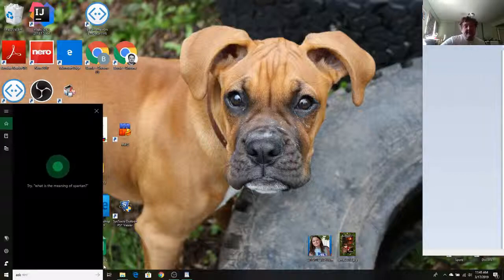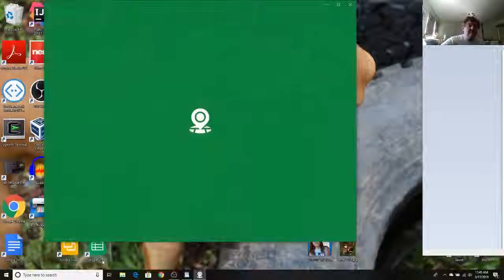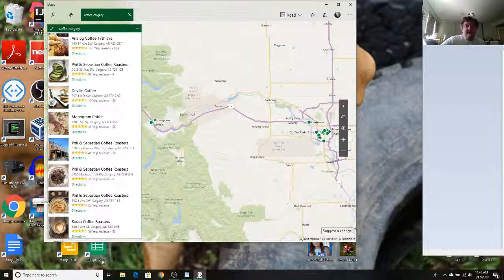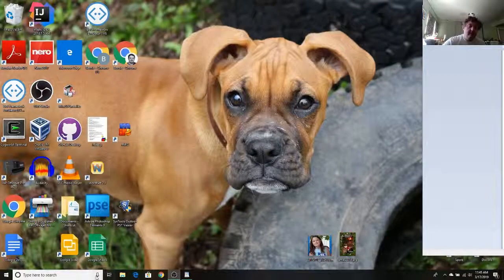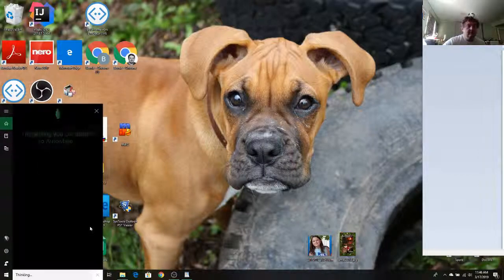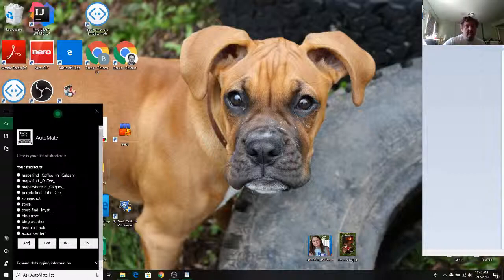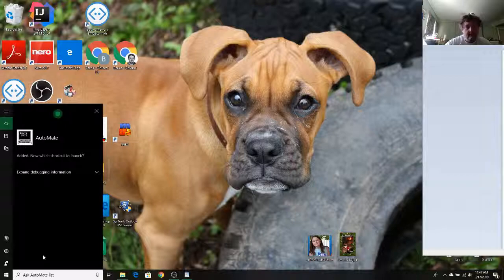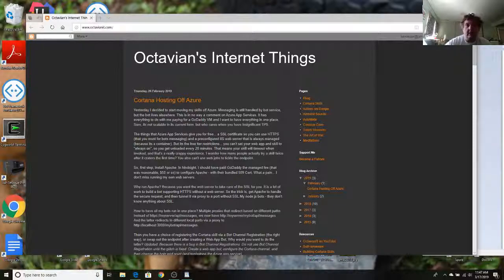Cortana AutoMate skill makes voice shortcuts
A new productivity skill I've created that allows you to create bookmarks or shortcuts that you invoke with Cortana.